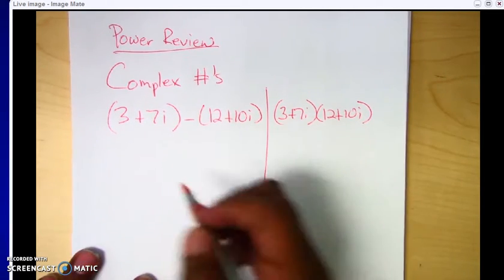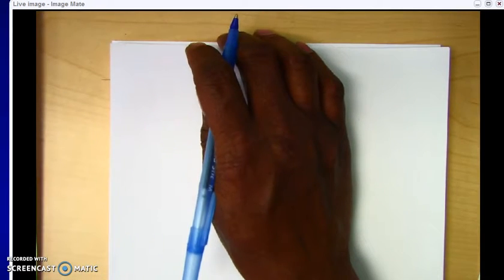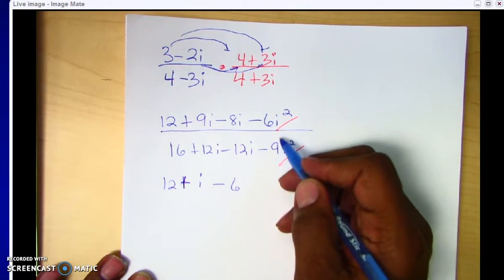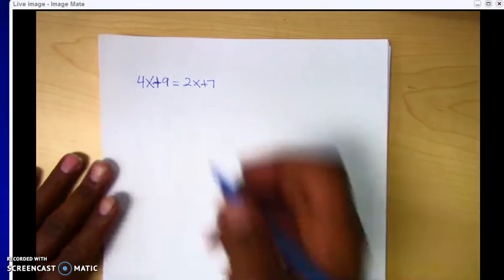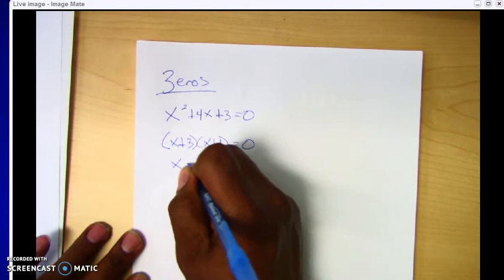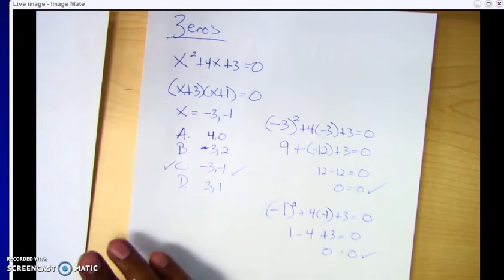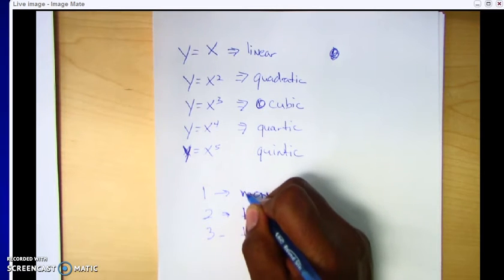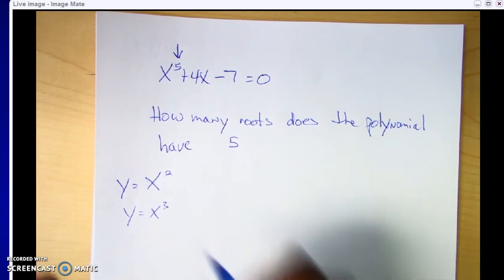Power Review Two